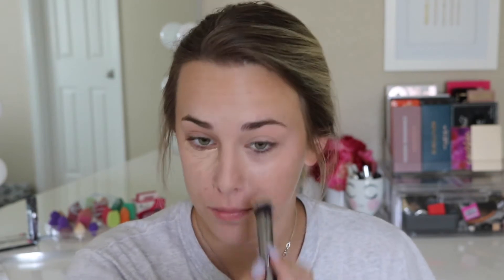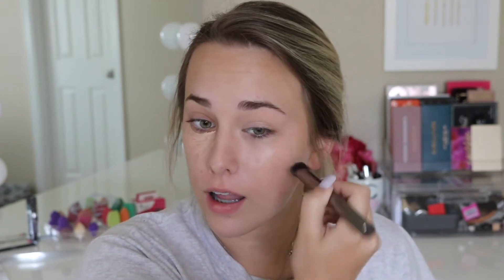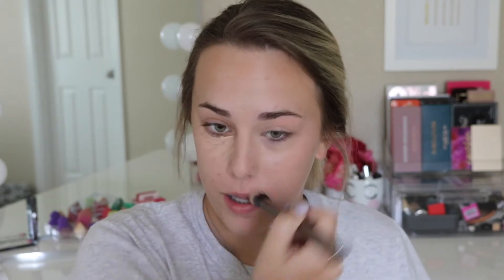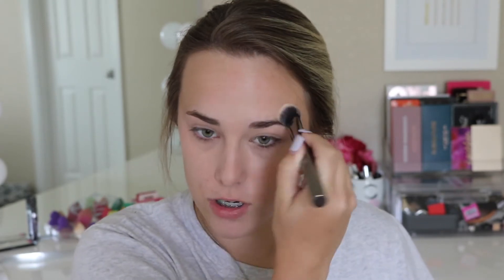DRUGSTORE EASY & MINIMAL Back To School Makeup |COLLEGE EDITION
Well as your watching this video I will be sitting in my Microbiology class till 11! I hope y'all enjoy this easy routine! I not only wear this to school but also to run errands. Its quick, easy and reliable! XOXO

P.S Leave me some video ideas down below! (:

I upload Monday, Wednesdays & Fridays!(:
*maybe Wednesdays depending on my school schedule that week*

Fit Me Concealer

Wet N Wild Powder

Lash Sensational Mascara

Maybelline Face Palette

Real Techniques Brush

Maybelline Brow Gel

Im currently a college student pursing my degree in Science! Ill be applying to my schools nursing program next year of 2018. I have been on Youtube since 2016 and have loved every second of it. Aside of being a makeup lover, I also love my animals which consists of two dogs (Yorkie & German Shepard, and my one cat). I do have a boyfriend of 5 years who I love very much! I hope y'all enjoy my channel and thank you so much for supporting me.